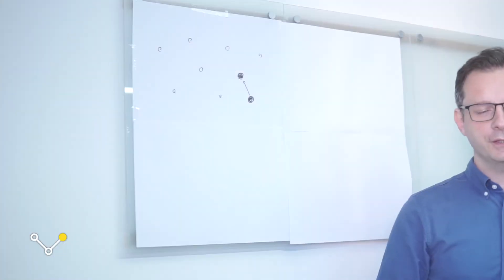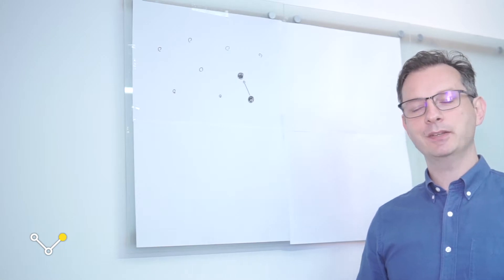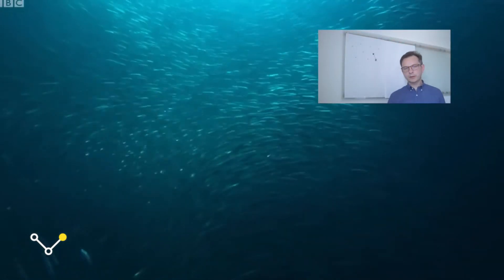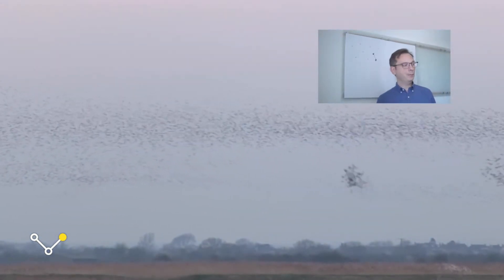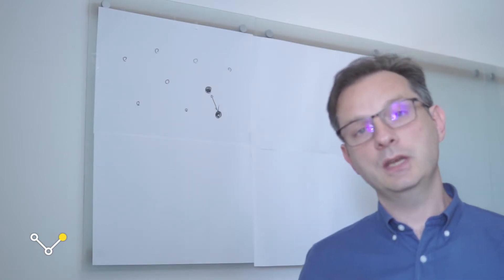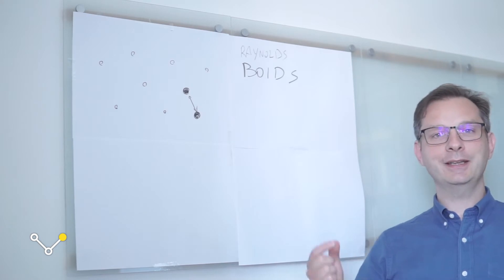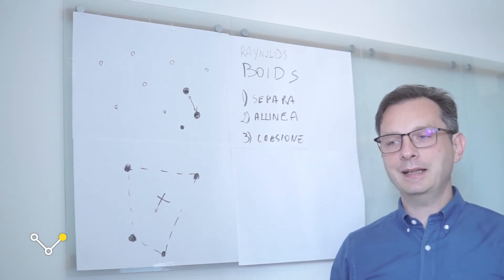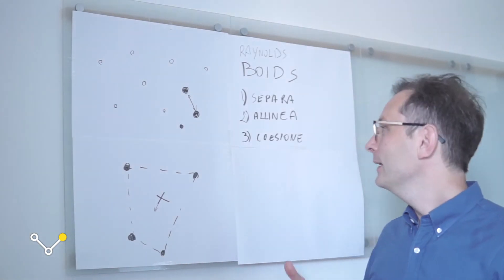COMPORTAMENTI O INTELLIGENZE EMERGENTI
ABSTRACT:
Gli uccelli, i pesci,  le formiche, le api e  le lucciole sono   importanti  esempi di comportamento emergente:  individui con "capacità limitate",  che non conoscono  lo stato globale del sistema e non seguono  le indicazioni di una regia, ma che con le loro semplici interazioni producono effetti utili per la comunità stessa. Tutto ciò è molto interessante dal punto di vista matematico e  tecnologico, ma  pone altri interrogativi. Come consideriamo il comportamento emergente delle proteine, inanimate, che vanno a comporre una entità viva come la cellula?

RELATORE:
ANDREA MARIN
Università "Ca' Foscari" - VENEZIA

Andrea MARIN dal 2011 è ricercatore a tempo indeterminato presso l’Università Ca’ Foscari di Venezia, e nel 2013 è stato nominato coordinatore del Centro di Ricerca Acadia del Dipartimento di Scienze Ambientali, Informatica e Statistica.
Andrea Marin ha diverse collaborazioni internazionali testimoniate da pubblicazioni i cui coautori provengono da istituzioni di ricerca rinomate a livello internazionale (Imperial College, University of Oxford). E’ autore di numerose pubblicazioni su journal di rilievo internazionale (Performance Evaluation, Journal of System and Software, Natural Computation, Europen Journal of Operations Research) e congressi di rilievo internazionale presso i quali per quattro volte ha conseguito il premio per miglior articolo presentato.
È anche revisore stabile per diverse riviste internazionali (Performance Evaluation, Theoretical Computer Science, The Computer Journal, IET Software) ed è stabilmente parte del program committee di congressi internazionali (ASMTA, PASM, Wireless Days). E’ stato program chair dell’Industrial Simulation Conference 2011, ASMTA 2011 e general chair di EPEW 2013.

dal minuto 10:14 al minuto 11:50

dal minuto 11:50 al minuto 13:05